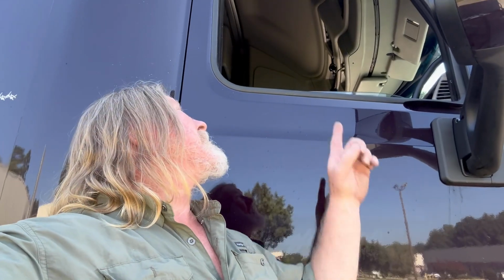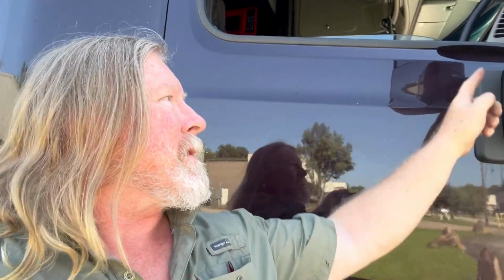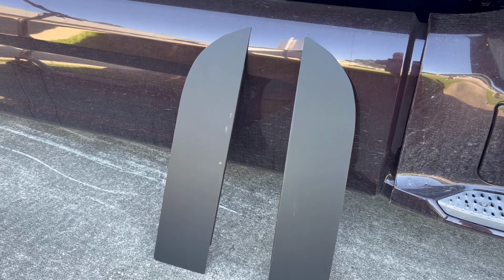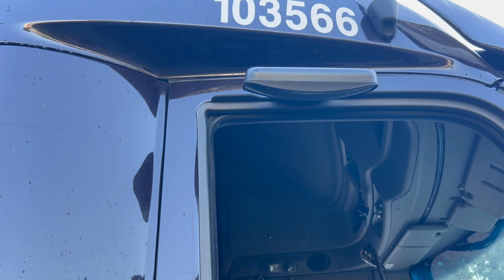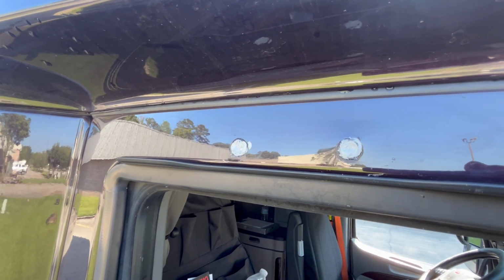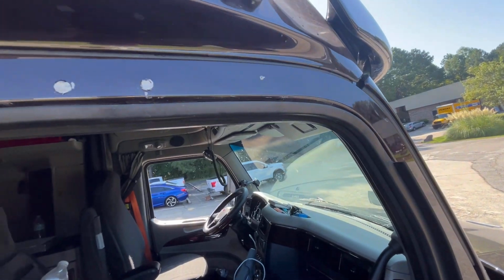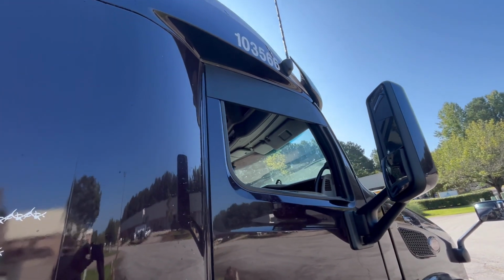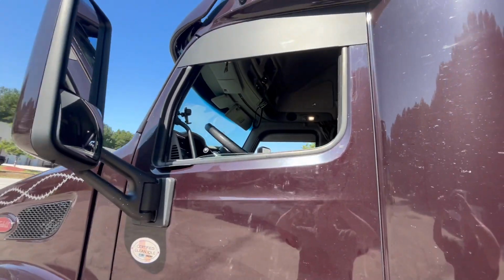Install 8” chops on Peterbilt 579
Adding these chops is an easy job, you can do it in a parking lot. You’ll need a 13 mm wrench to get your curb mirror off if you have one and a sharp knife if you’re going to leave the lower part of the wind deflector on. ￼ If you’re going to put the curb mirror back on you’ll need a drill of course but if not, a little tube of silicone to fill the holes. ￼